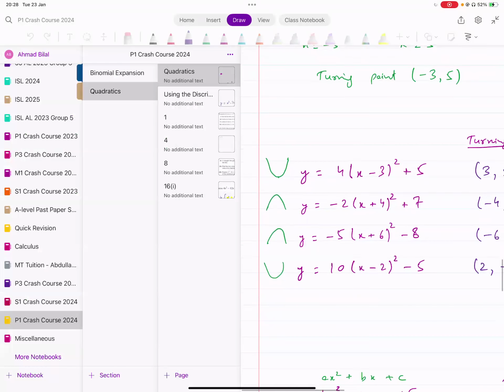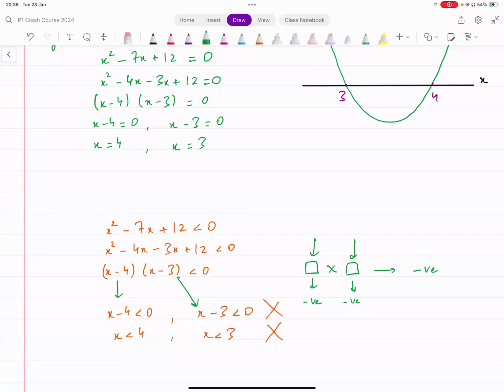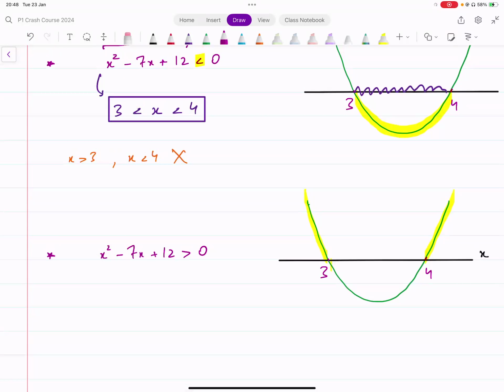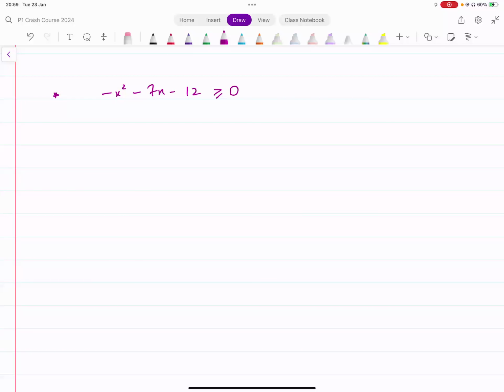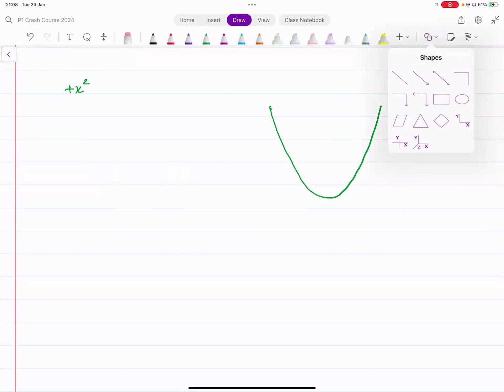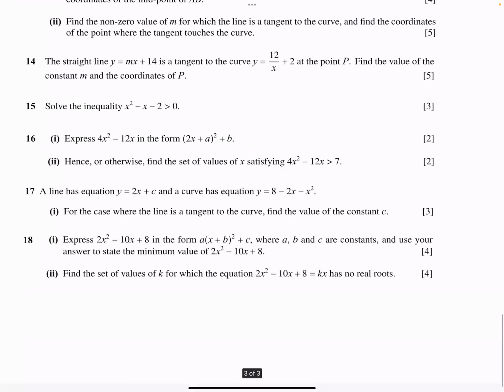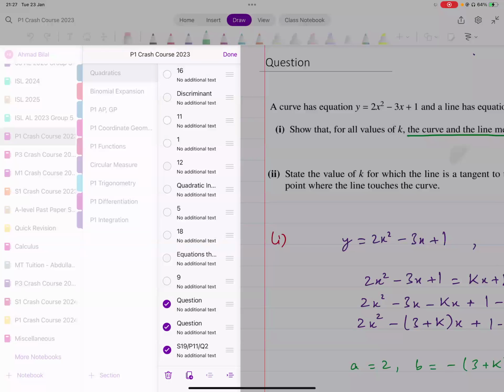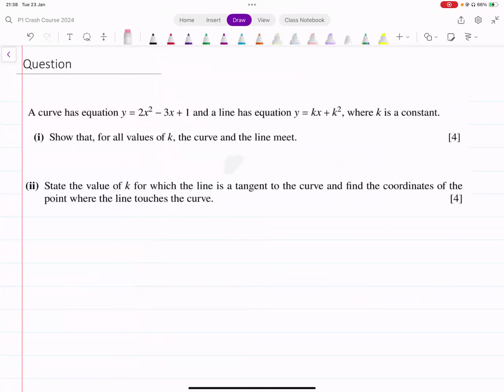P1 Quadratics Part 5| AS & A level Math | IGCSE/O-level Add Math